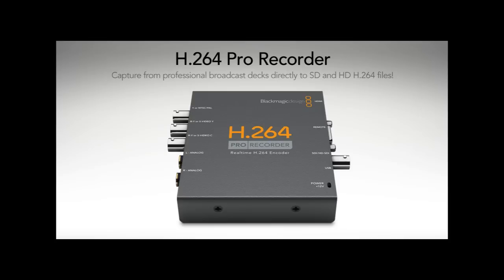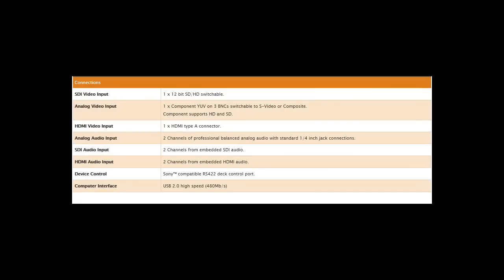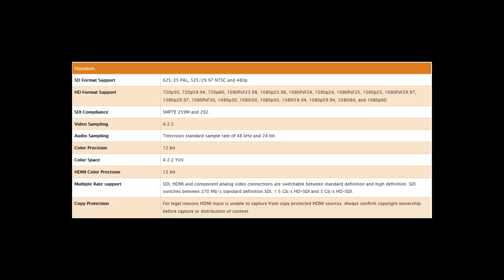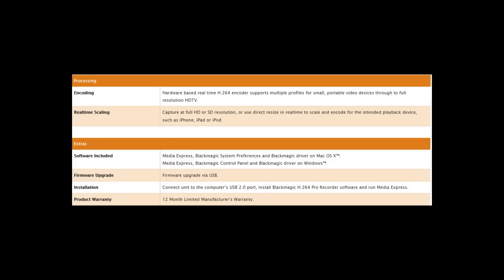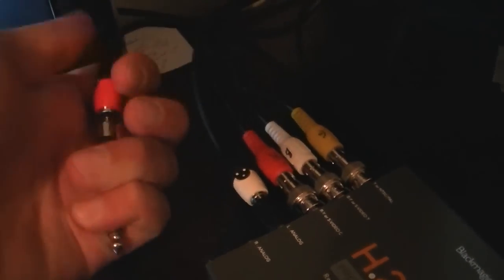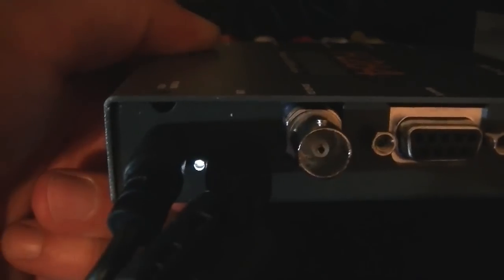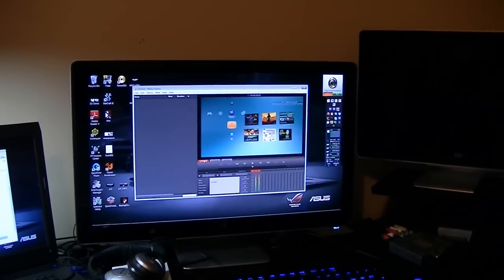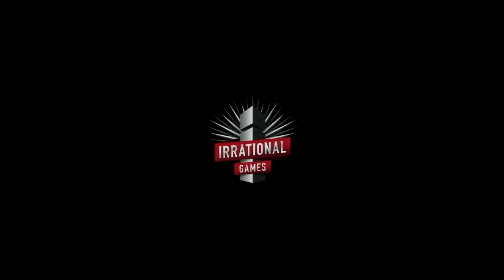h.264 Pro Recoreder Review/Demonstration - Blackmagic Design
I have had some questions regarding the pro recorder so I thought I would show the connections and quality produced by this device.

So here is a quick video showing off the h.264 pro recorder from Blackmagic Design. This device is capable of capturing full HD from any (unprotected) source and compressing it to h.264 before it reaches your computer.

Compression difference:
10 minutes@720p = 420MB with h.264 pro recorder
vs.
10 minutes@720p = 12.4GB uncompressed